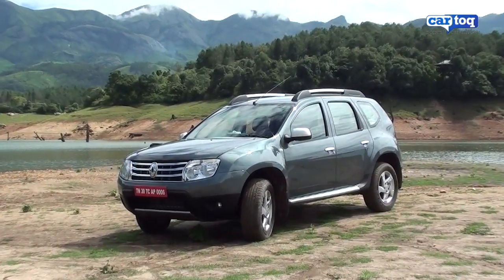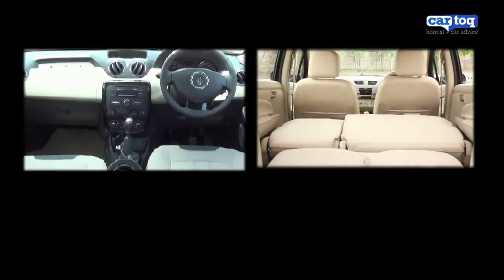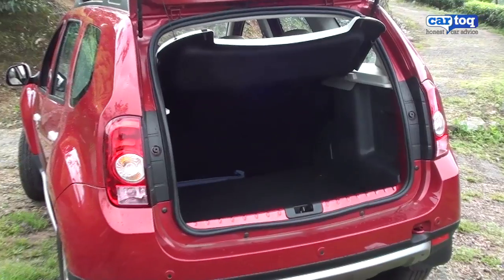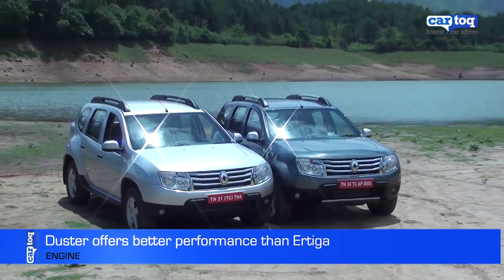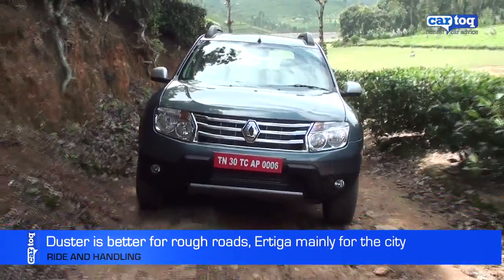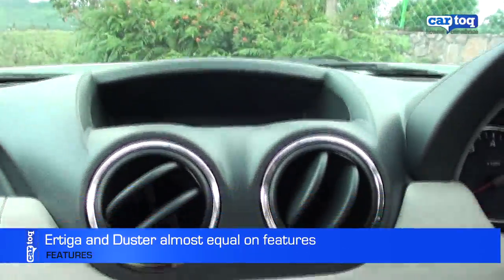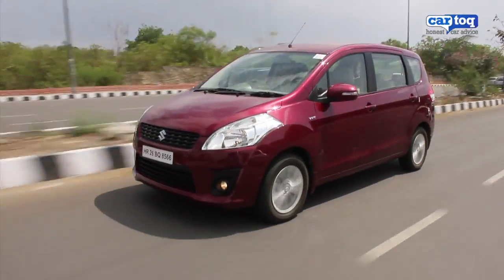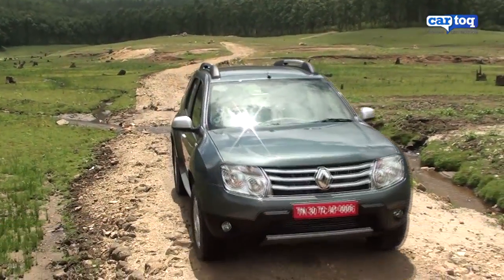Renault Duster vs Maruti Ertiga video comparison by CarToq.com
The Maruti Ertiga is a good choice if you are on a tight budget and are planning an alternative to a sedan. The Renault Duster may not be large and imposing like a traditional SUV but it looks much better than the Ertiga and also feels more luxurious.